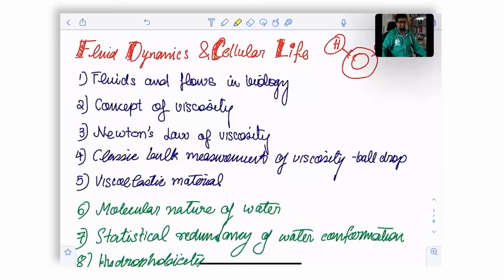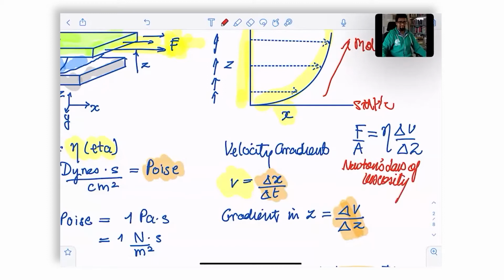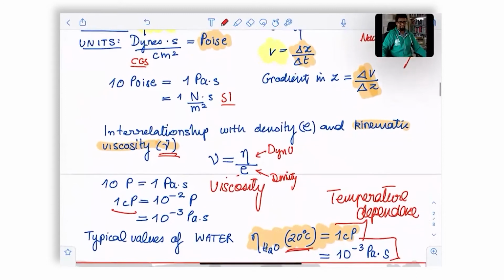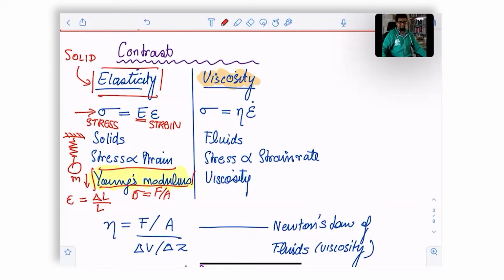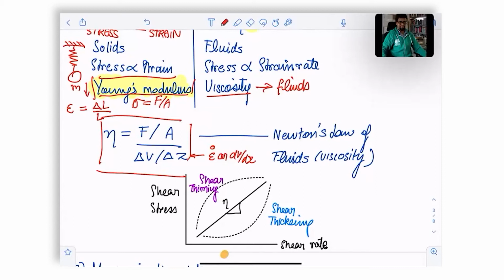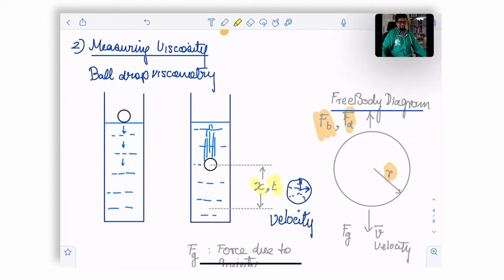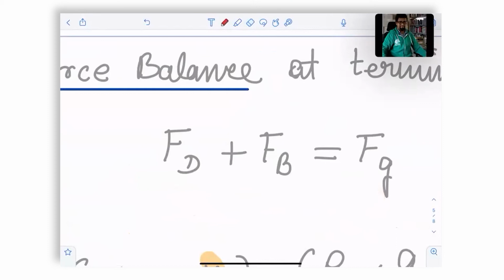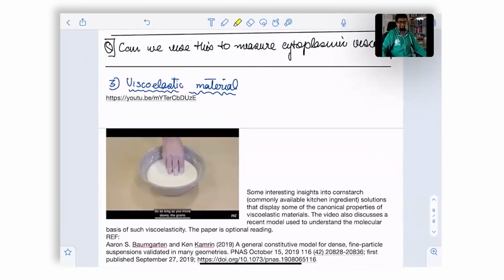Viscosity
Overview of Week 2 Viscosity